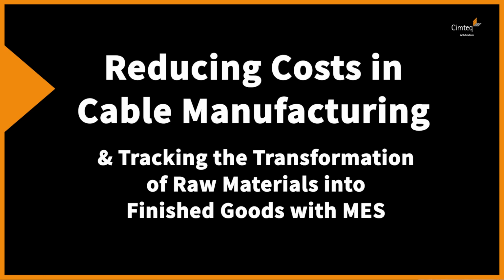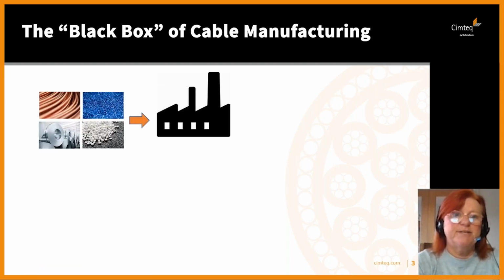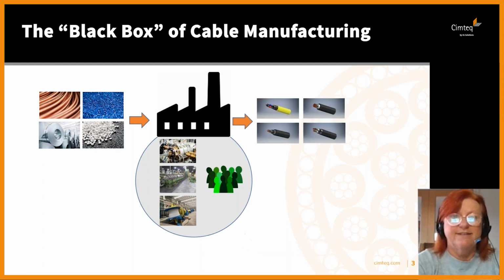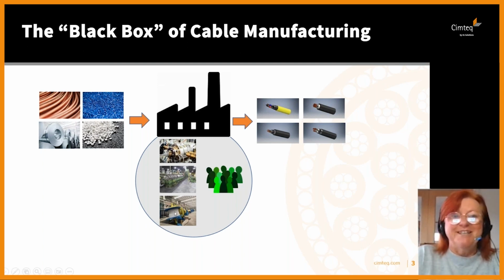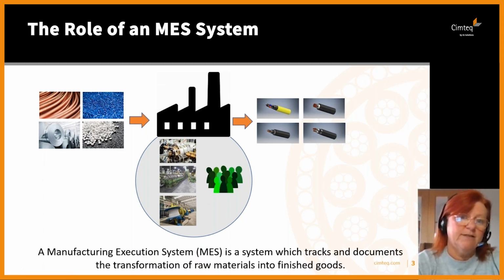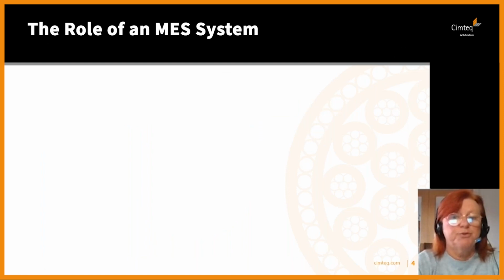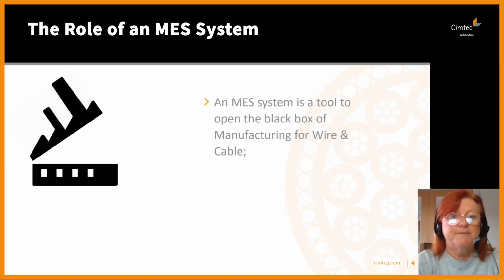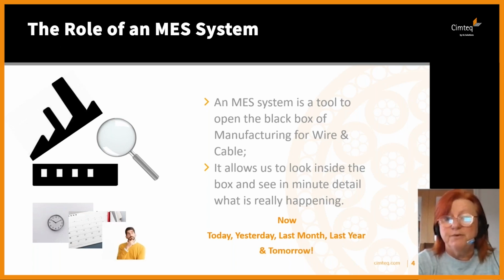Reducing Costs in Cable Manufacturing & Tracking Raw Materials with an MES (Cimteq by UL Solutions)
Amanda Shehab, Wire & Cable Industry Consultant and former Director at Cimteq, discusses how to reducing costs in cable manufacturing by tracking the transformation of raw materials into finished good with a Manufacturing Execution System.